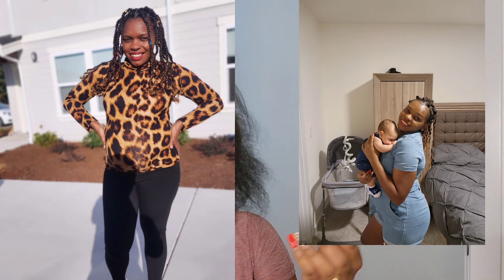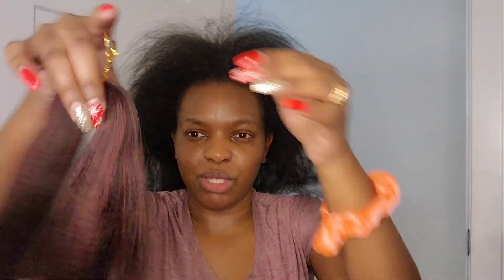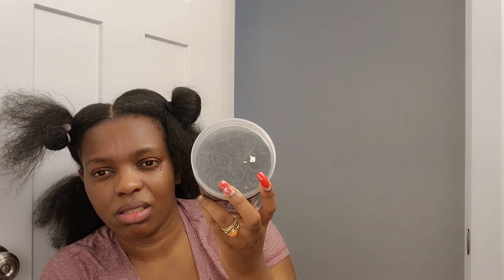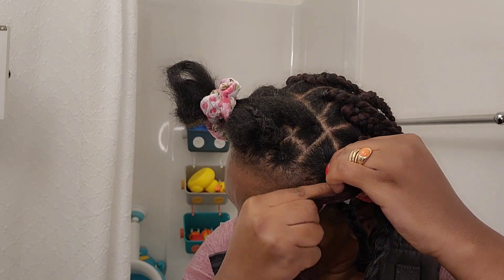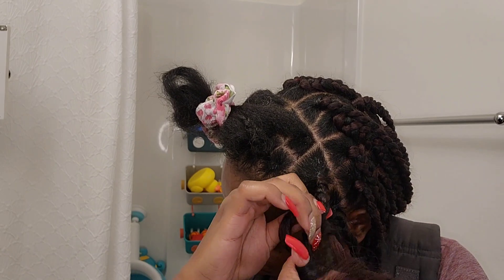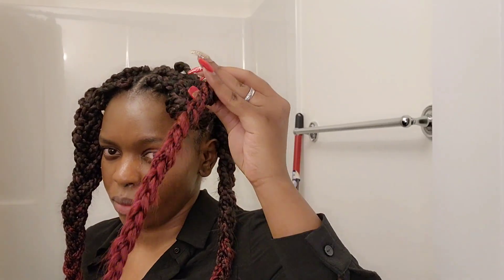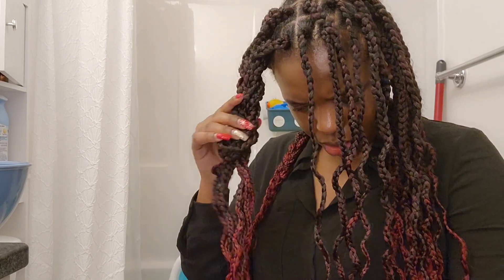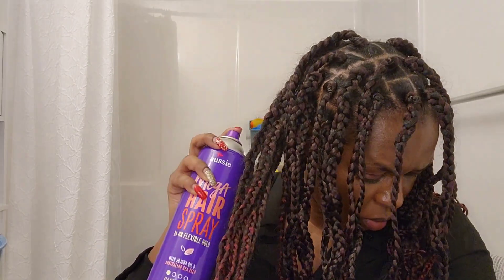HOW TO BRAID HAIR USING RUBBER BANDS.